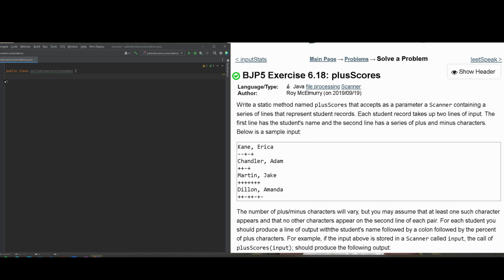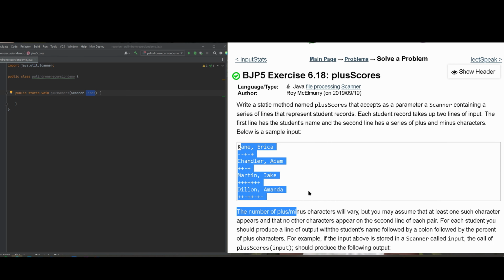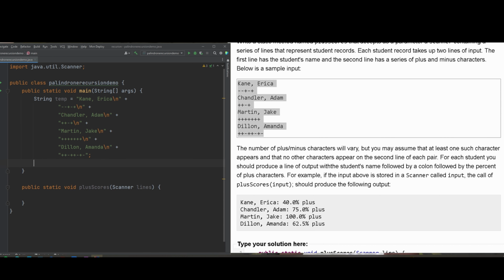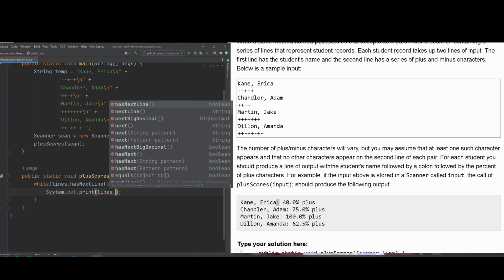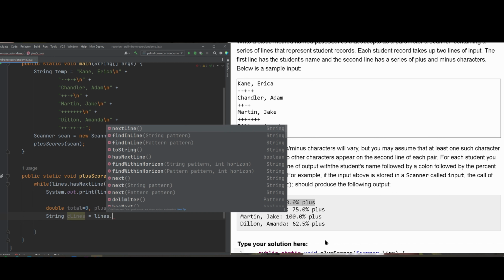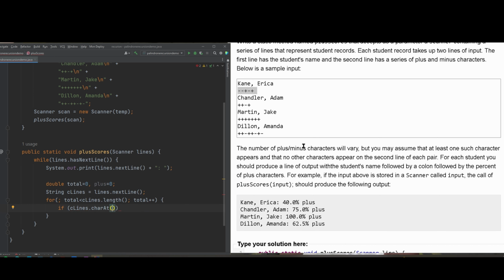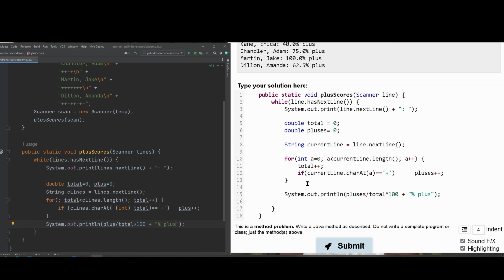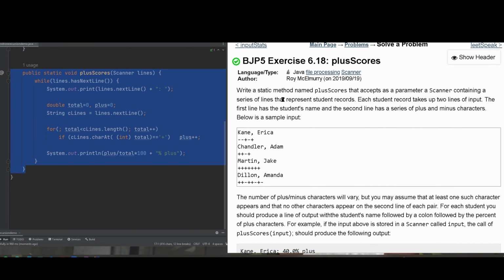Java Practice It |Exercise 6.18: plusScores | file processing, Scanner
Question:
Write a static method named plusScores that accepts as a parameter a Scanner containing a series of lines that represent student records. Each student record takes up two lines of input. The first line has the student's name and the second line has a series of plus and minus characters. Below is a sample input: